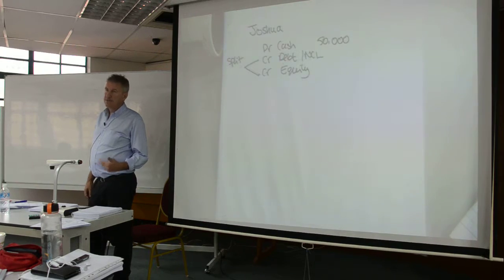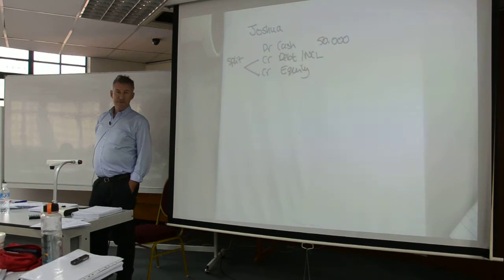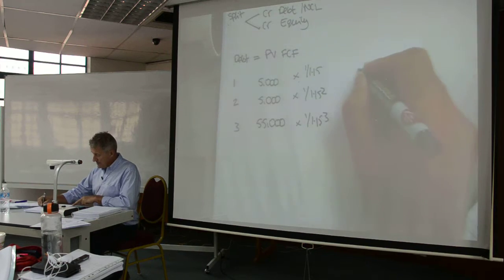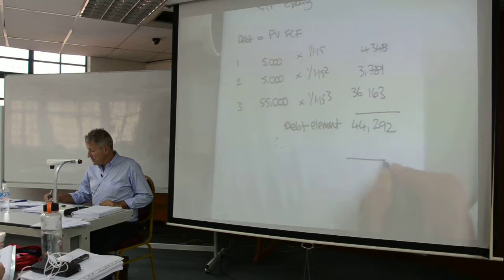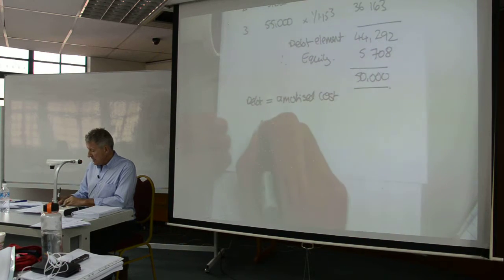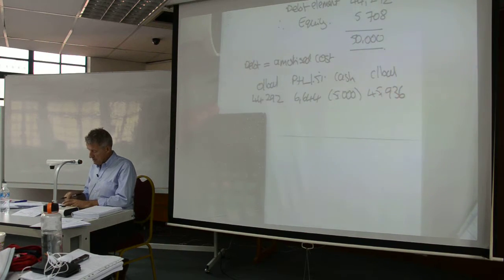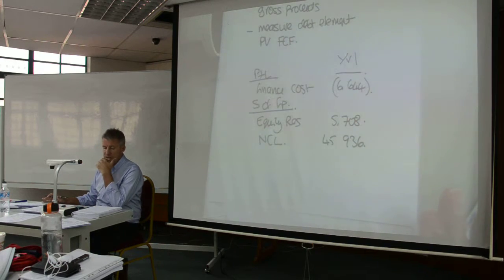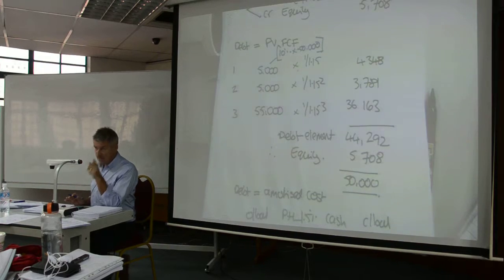FTMS ACCA P2 class by Tom Clendon - 08.10.16 Part 11 Session 1